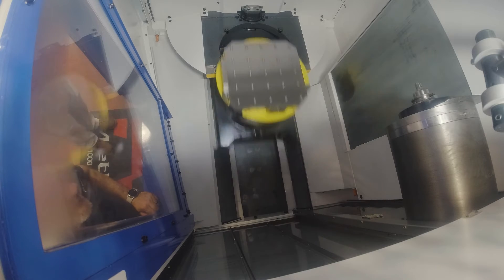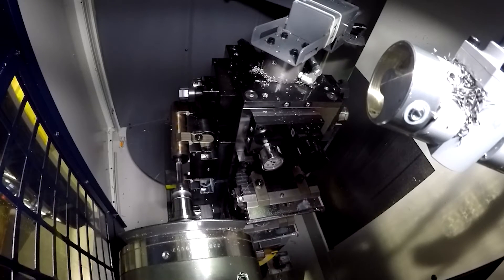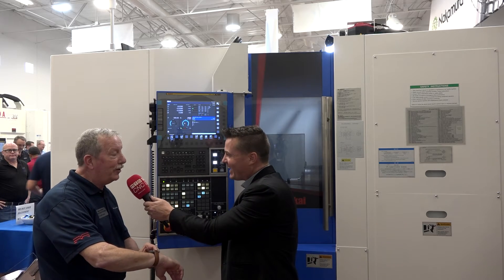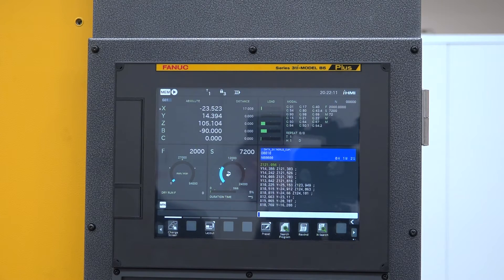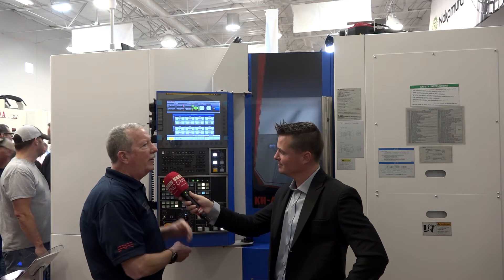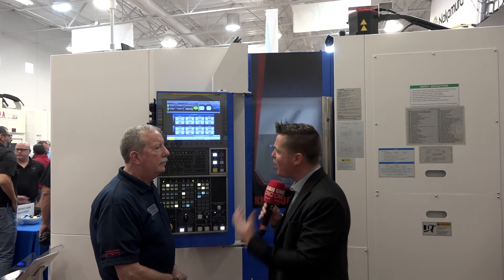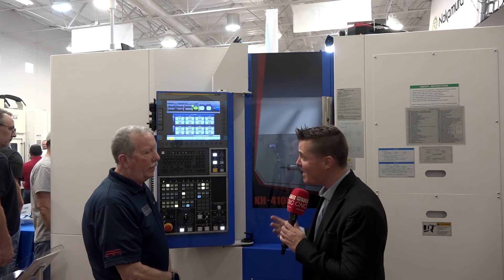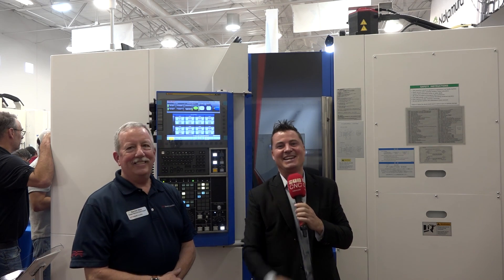Methods Machine Tools - KIWA KH-4100 Horizonal Machining Center Overview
Recorded at Methods Machine Fest 2022 in Phoenix, Arizona. An explainer of the capabilities of KIWA KH-4100 Horizontal Machining Center.